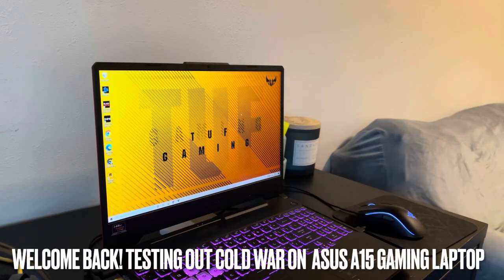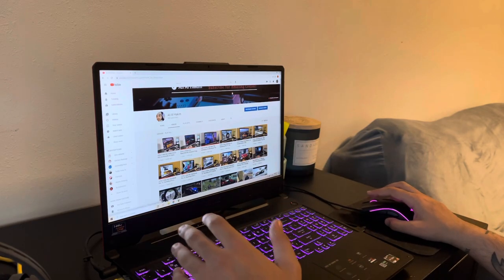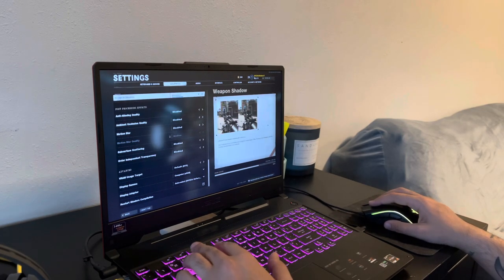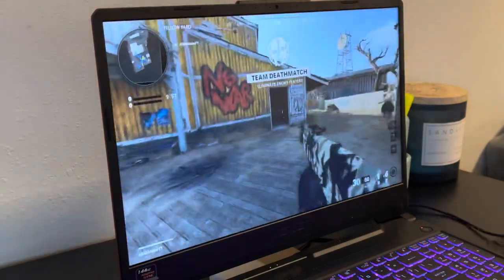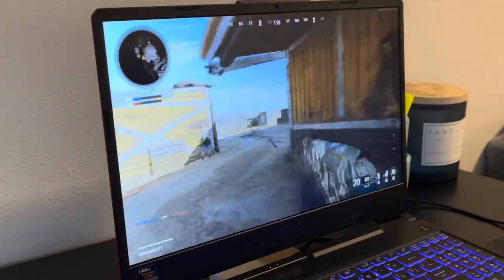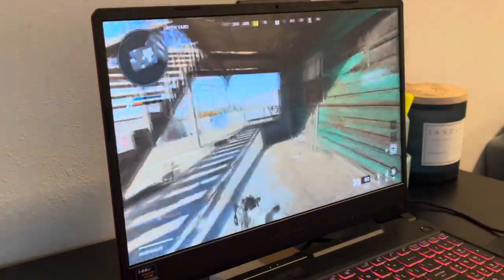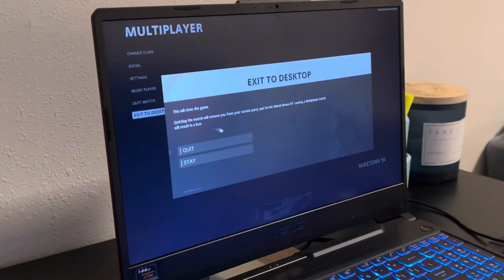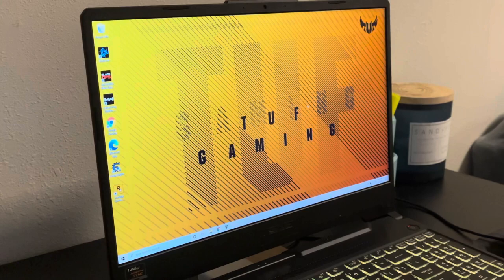ASUS TUF A15 Gaming Laptop Honest Review + Gameplay! (Call of Duty Cold War)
ASUS TUF A15 Gaming Laptop

SPECS:
500GB SSD
16GB RAM
GTX 1650

It works well, I will be doing other gameplays tomorrow and following day!
Games I will test:
GTA V
WARZONE
COLD WAR
APEX LEGENDS
anything else yall want